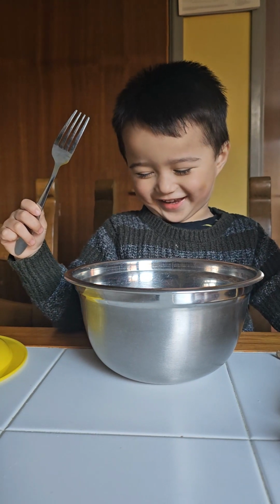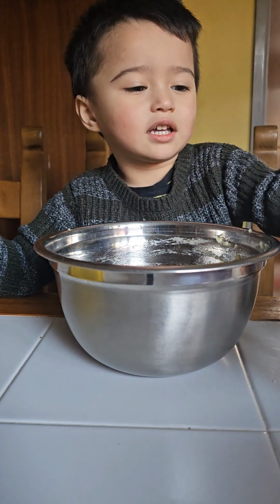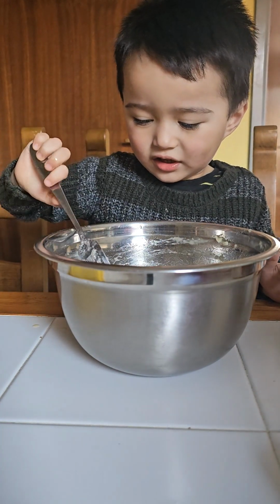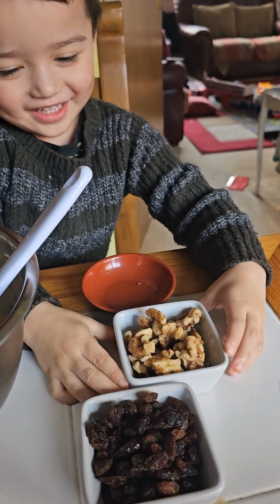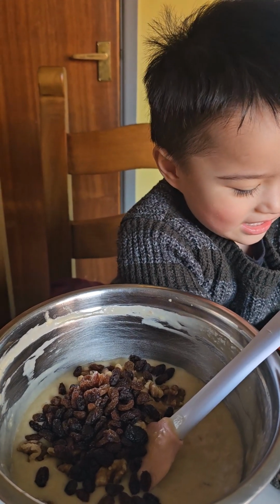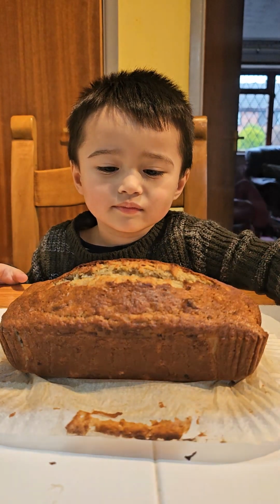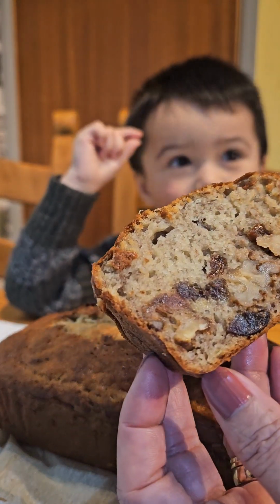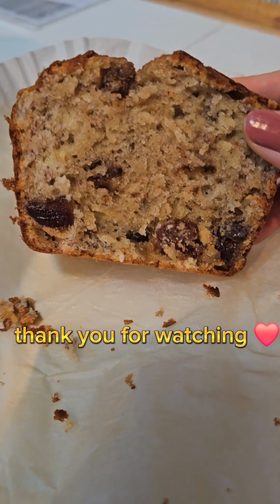Baking a Banana cake with fruits and nuts